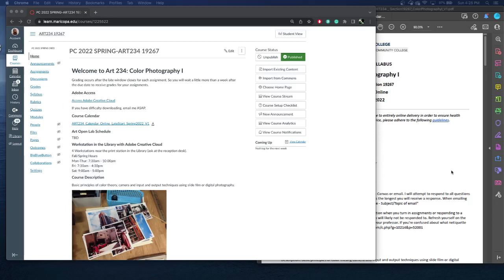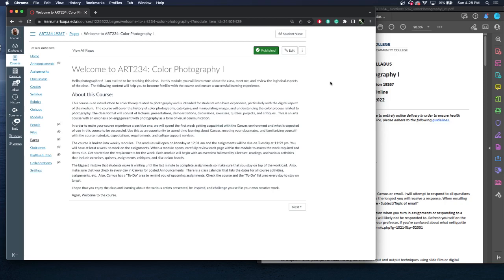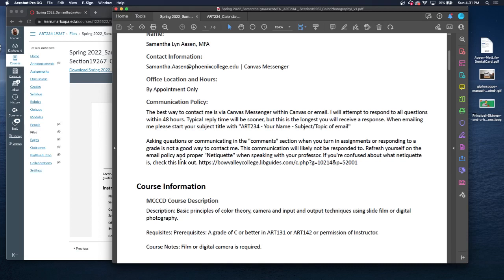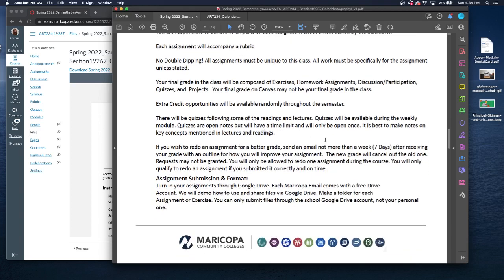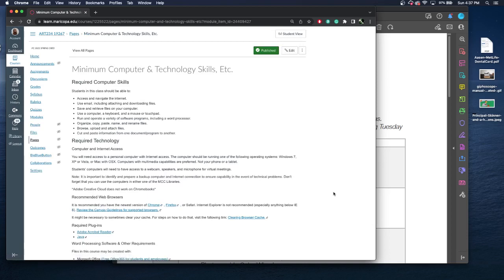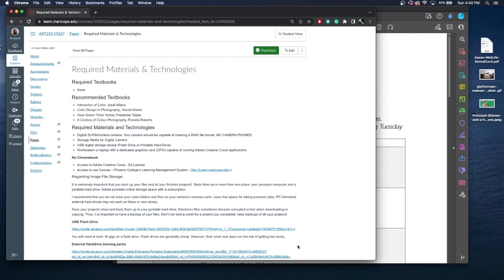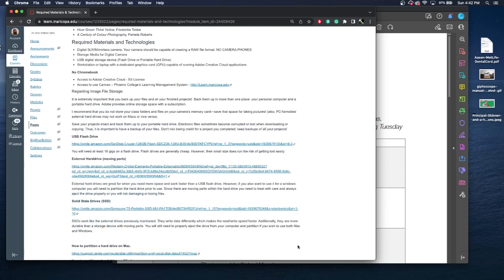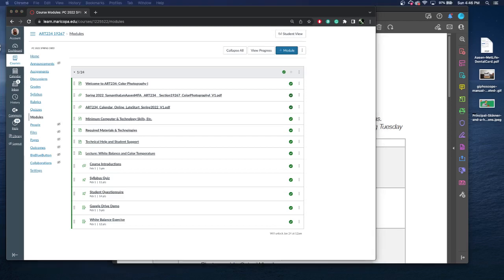ART234 Color Photography I - Class Intro - Spring 2022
Phoenix College
Samantha Lyn Aasen